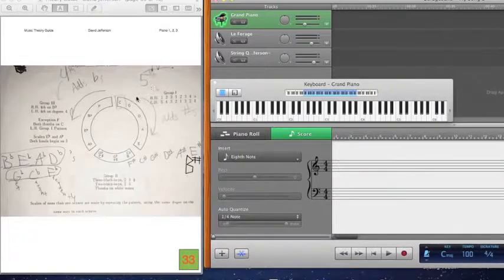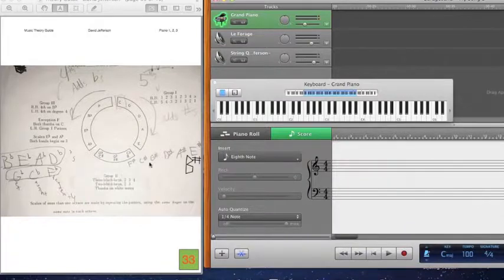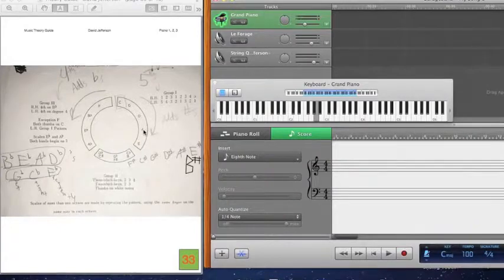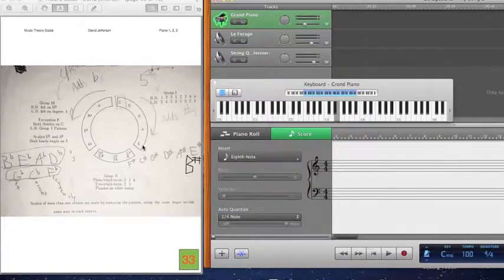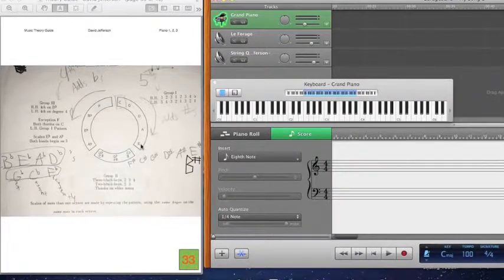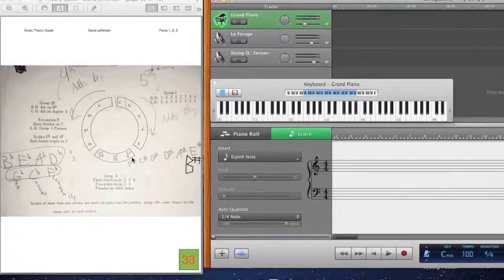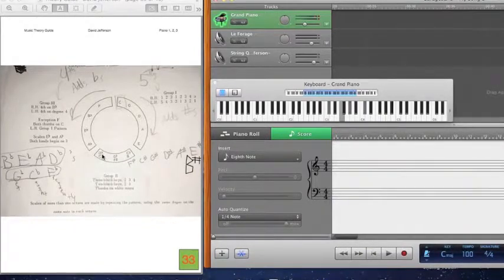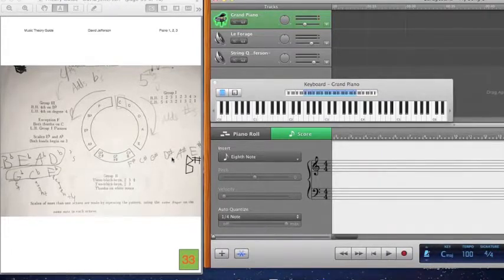3.7 Order of Sharps and Circle of Fifths [BDBMT]